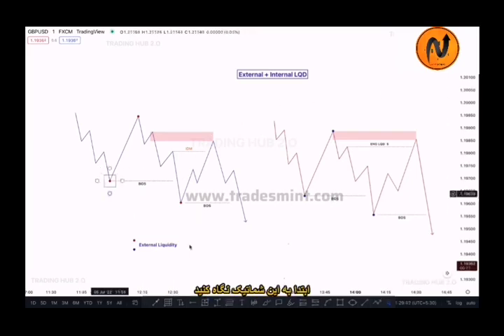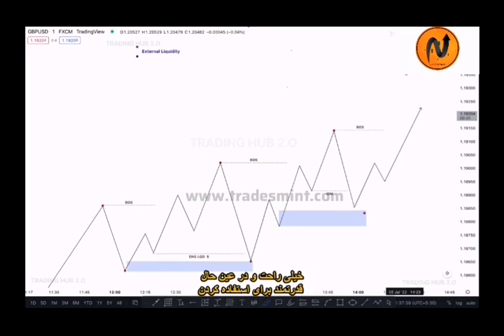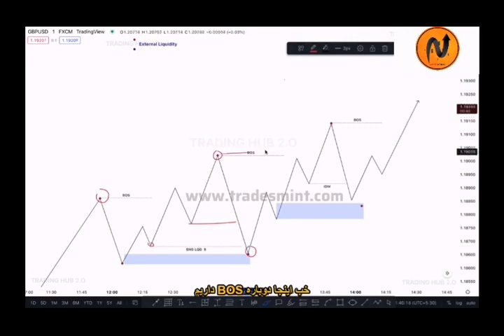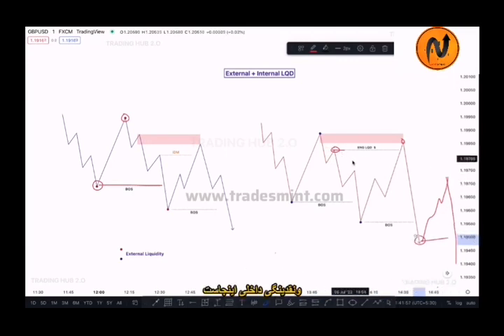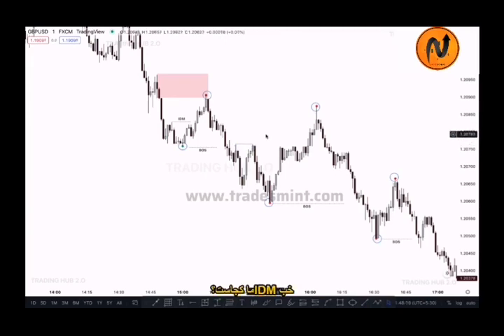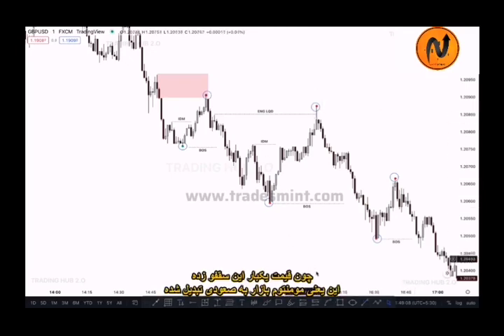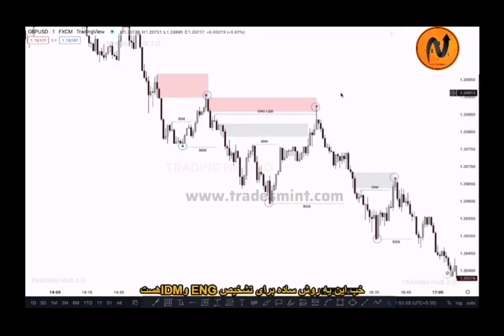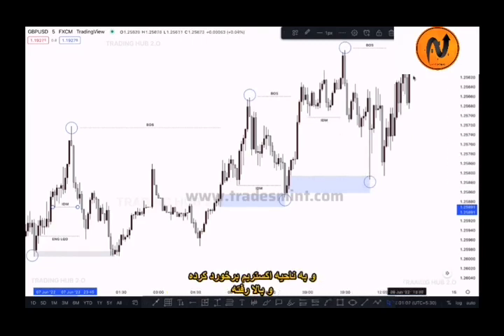نقدینگی پیشرفته قسمت چهارم دوره تریدینگ هاب 0.2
✔️ موضوع: نقدینگی پیشرفته
4️⃣ قسمت چهارم